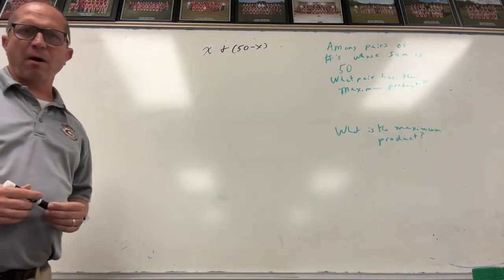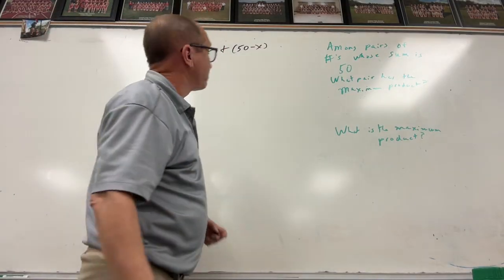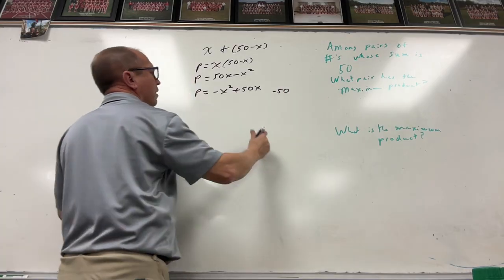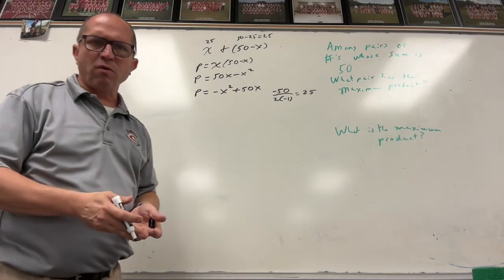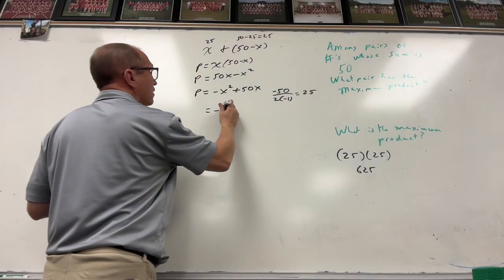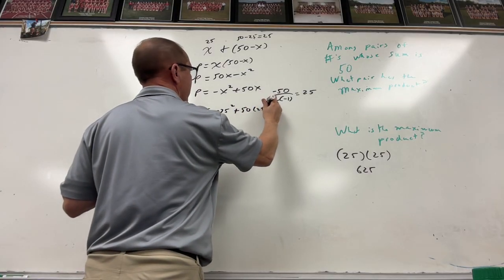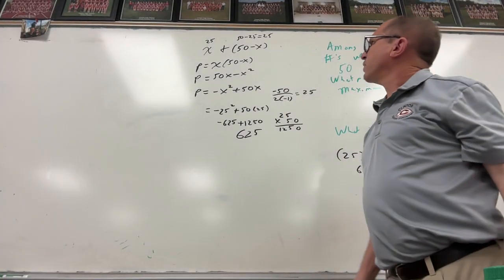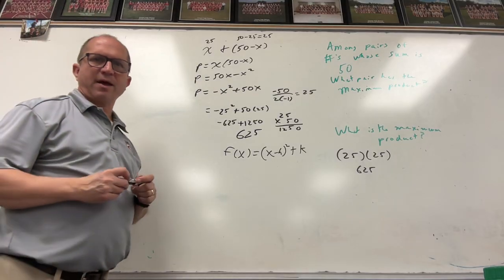college alg 3 1 prt 2